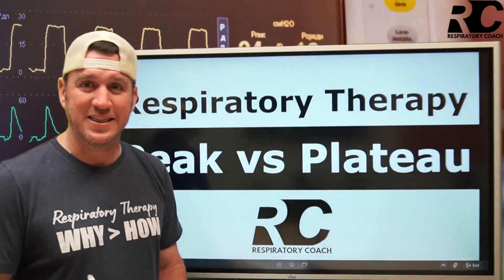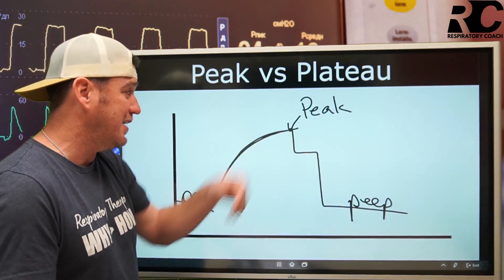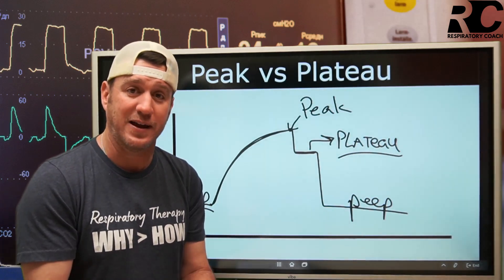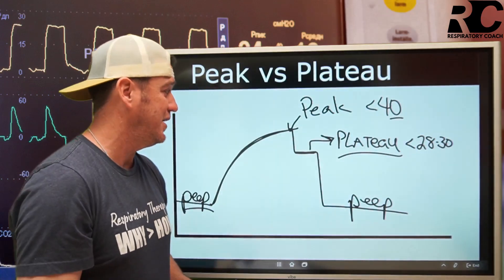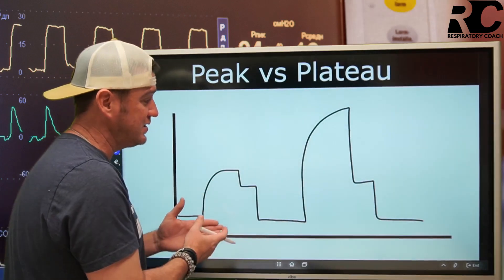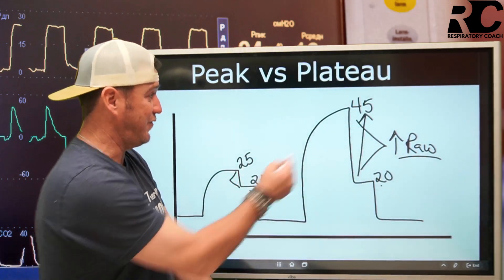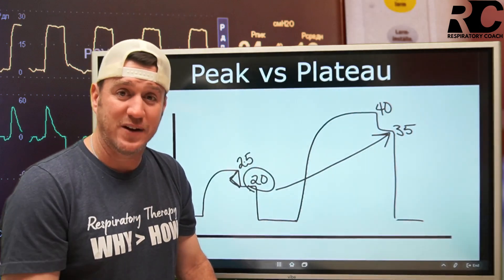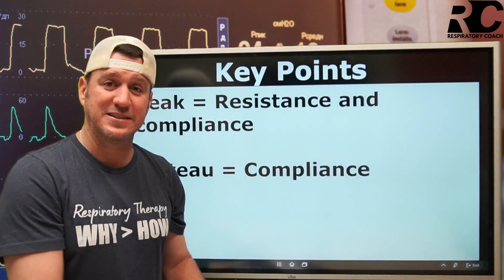Respiratory Therapy - Peak Inspiratory vs Plateau Pressure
This video discusses the difference between peak inspiratory and plateau pressure.